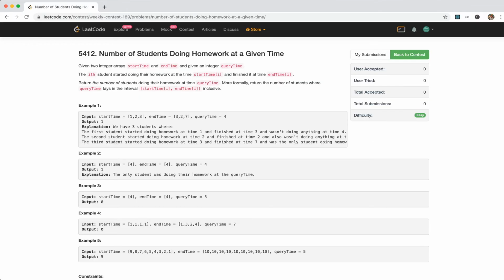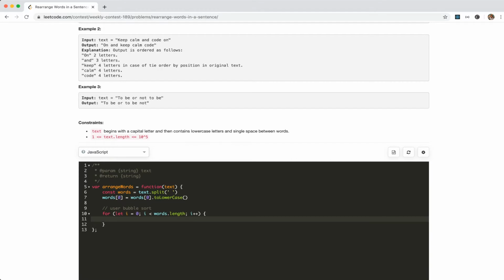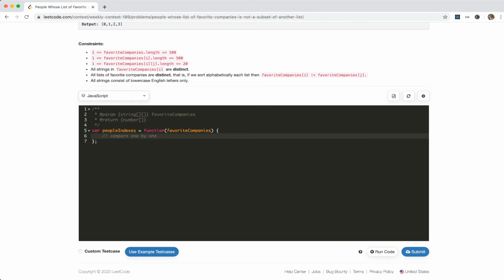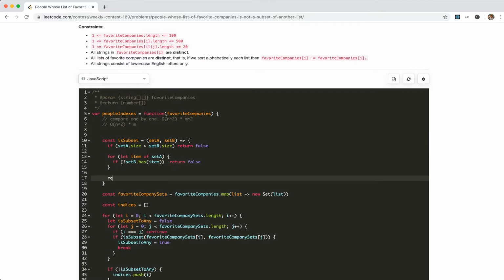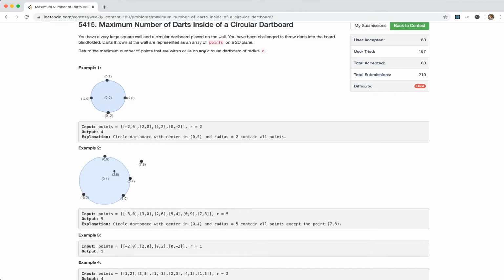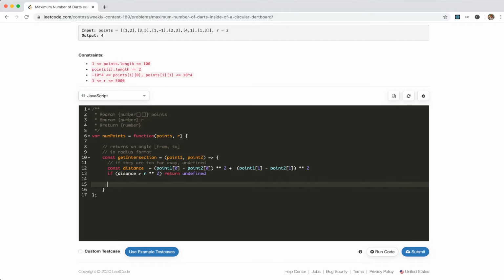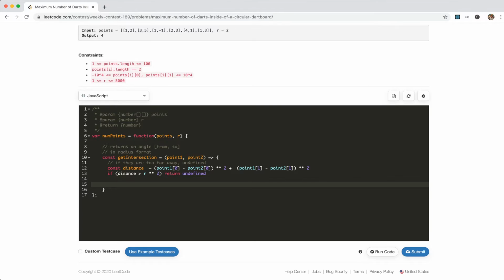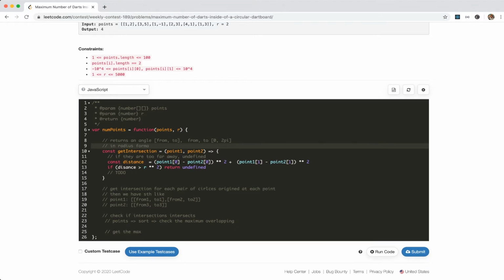LeetCode Weekly Contest 189 LIVE | JSer - JavaScript & Algorithm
LeetCode Weekly Contest 189 LIVE